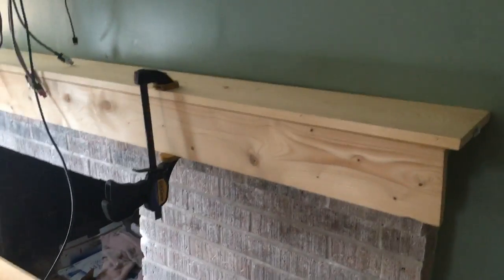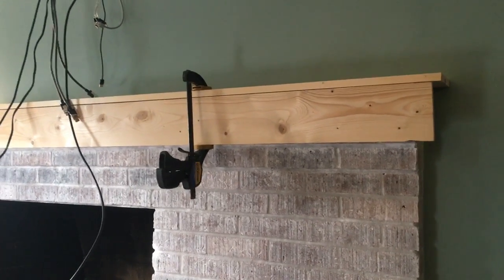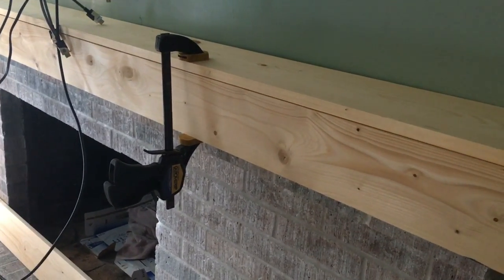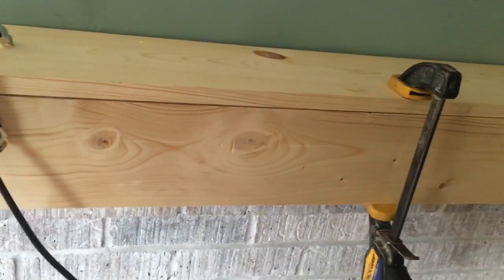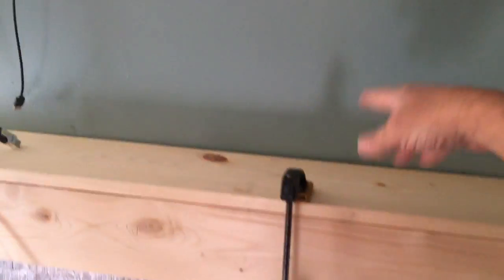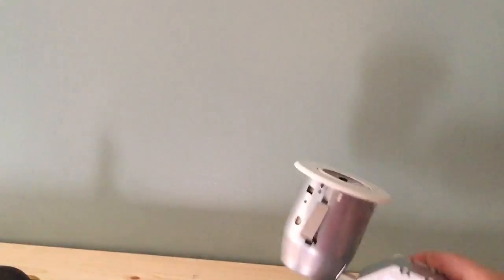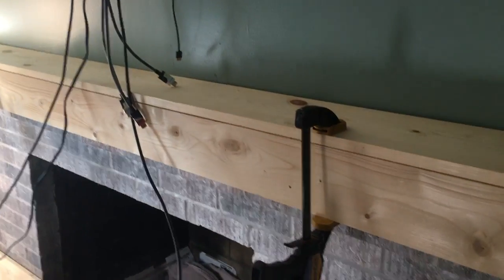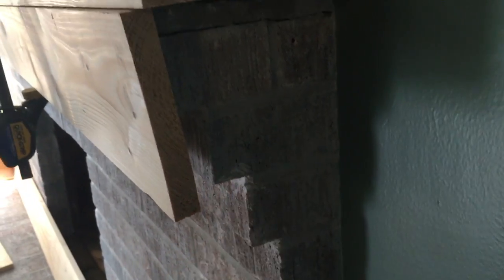Build a fireplace mantel like an old barn beam 1 of 29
Initial planning to view general dimensions and placement of lights and outlets.